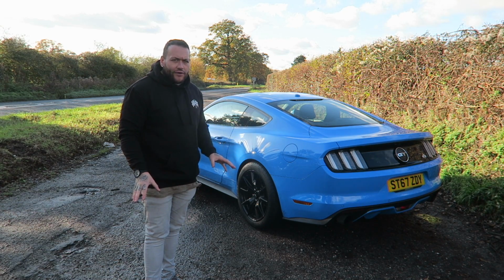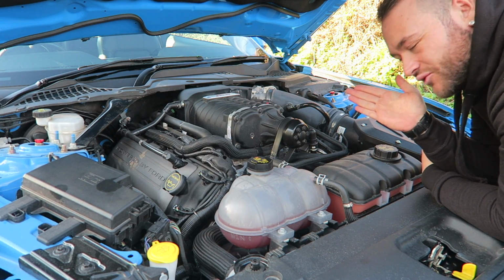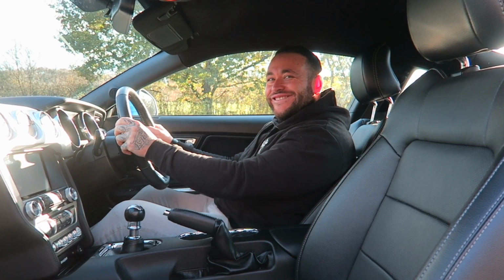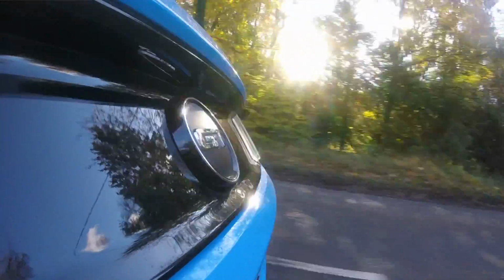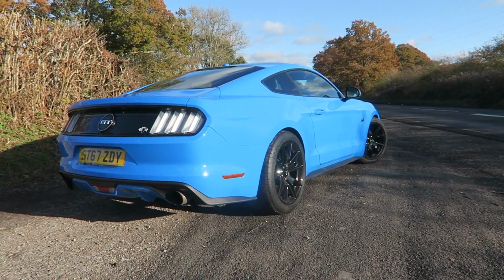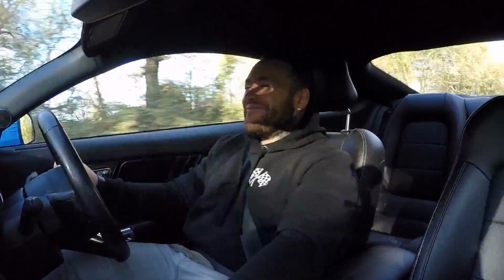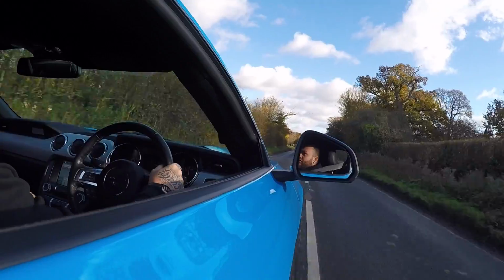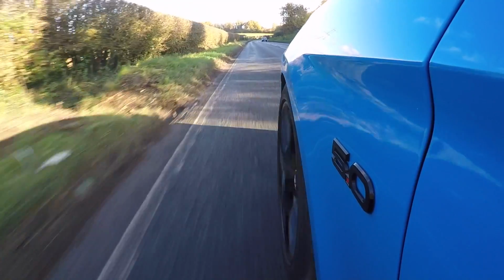CRAZY LOUD 700+BHP Roush Supercharged MUSTANG! - Modified 5.0 V8 GT Ford Mustang Review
Thanks to @hendyperformance for inviting me down to drive this Supercharged Mustang!